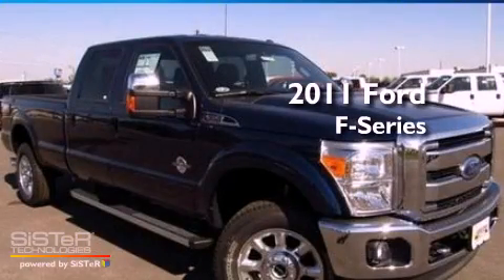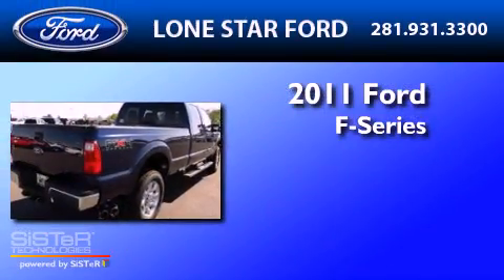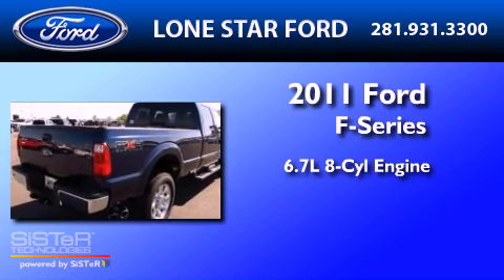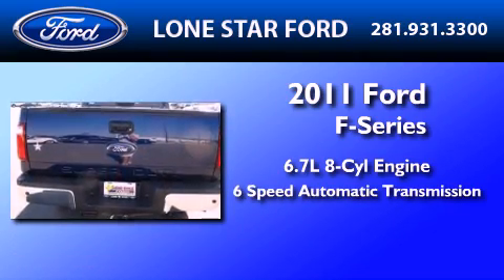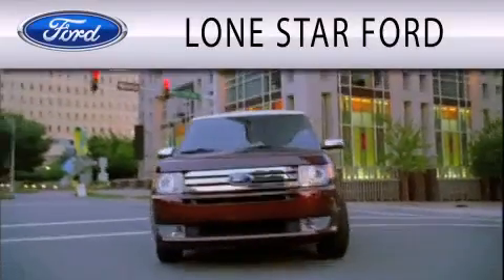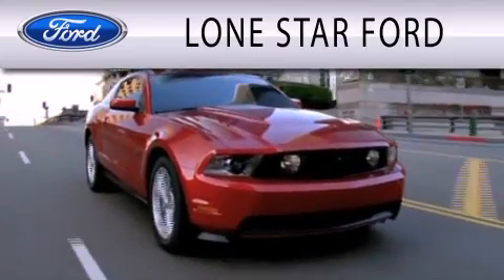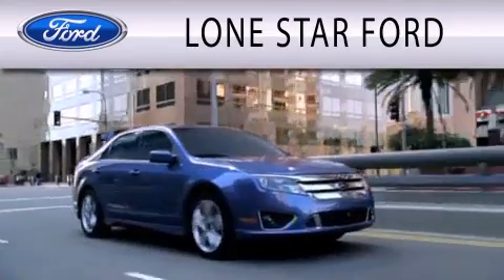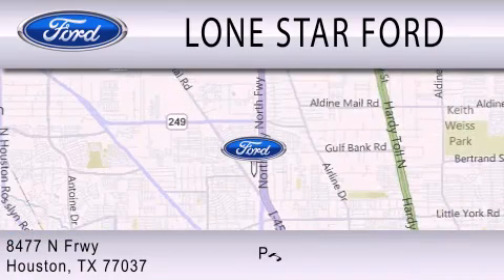2011 FORD F-350 TX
Year : 2011
 Make : FORD
 Model : F-350
 Engine : 6.7L V8
 Trans . : AUTO 6SPD
 Exterior : DARK PEARL BLUE METALLIC

 Stock : BEC85029